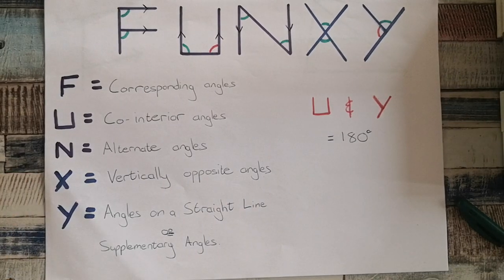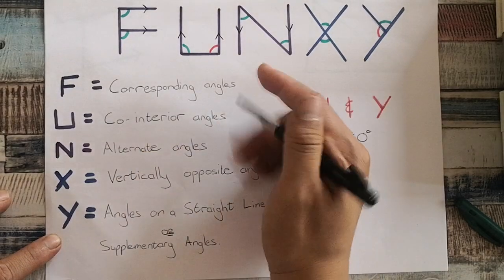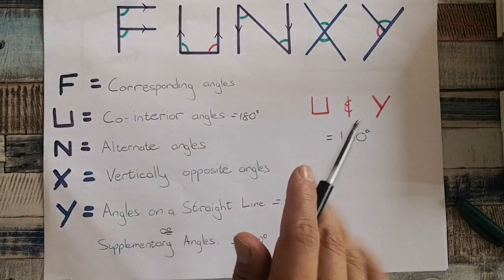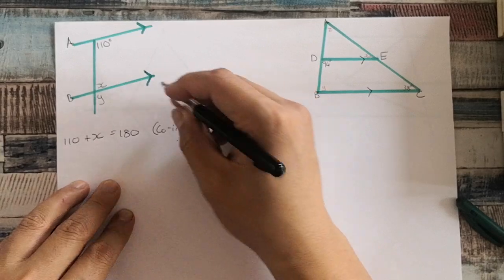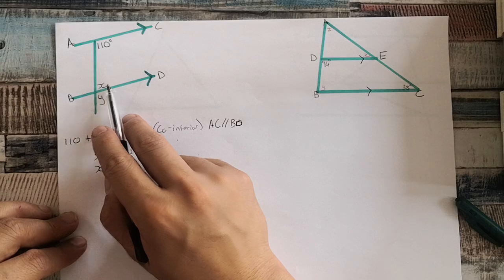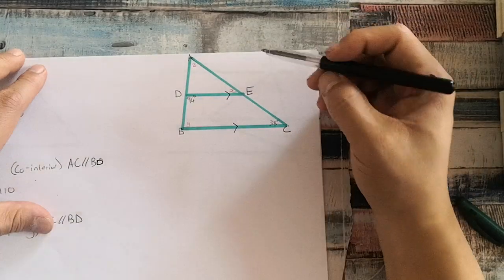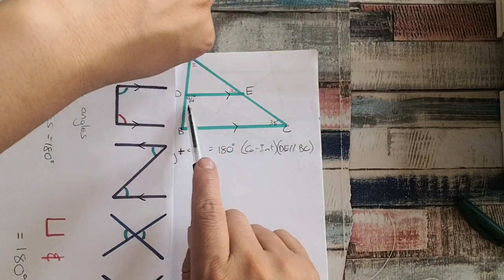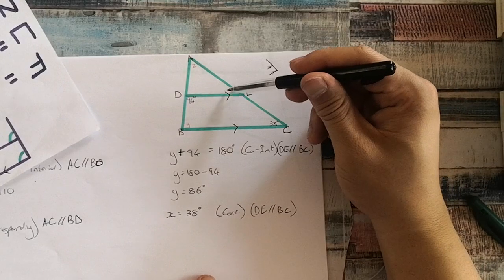Geometry of Straight Lines (FUNXY)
Calculating different angles using straight lines